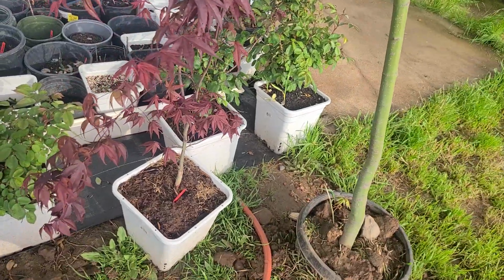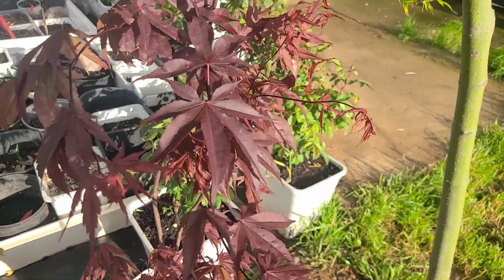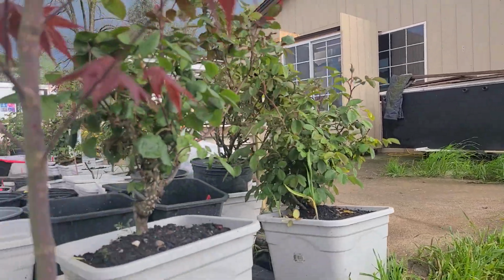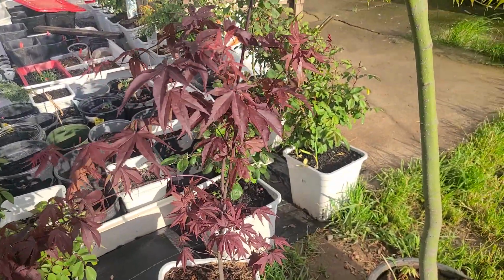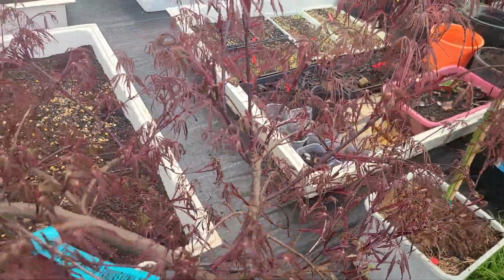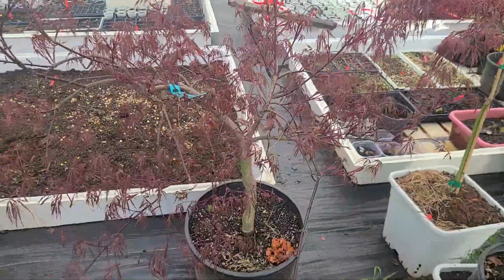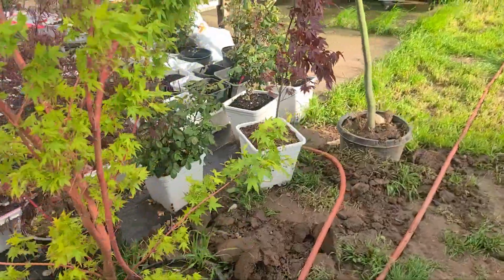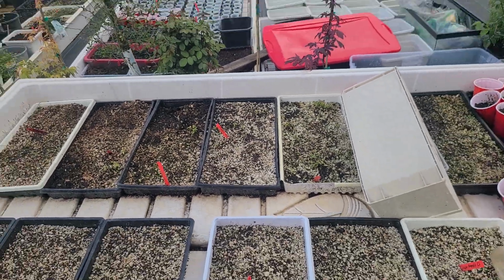Homestead Saechao esp6